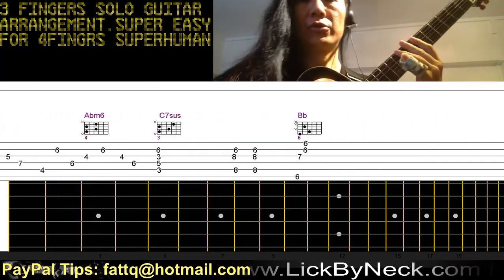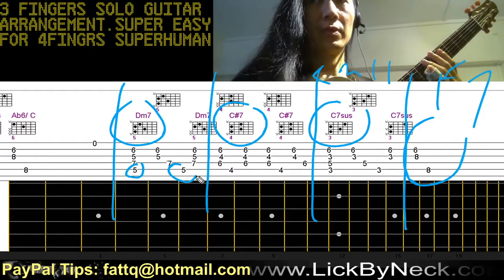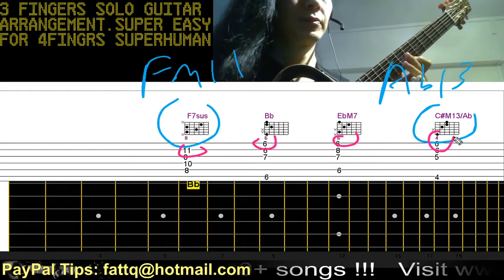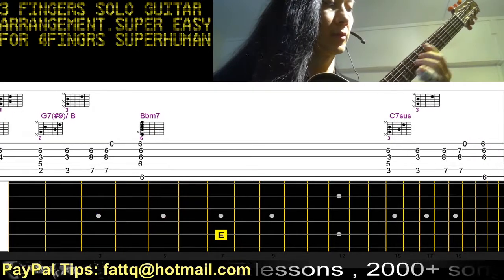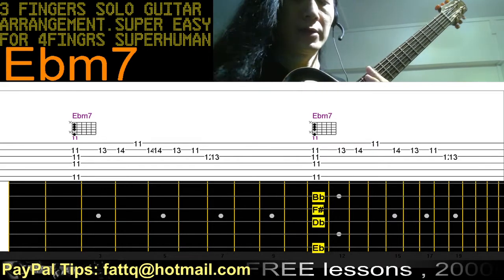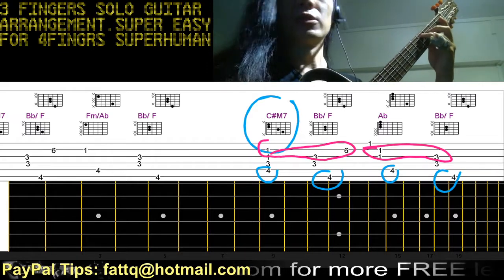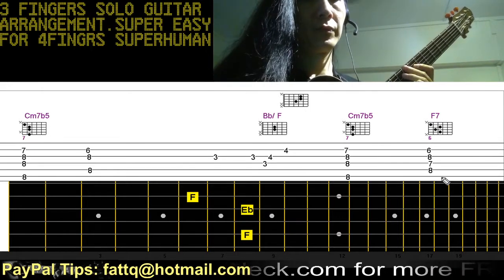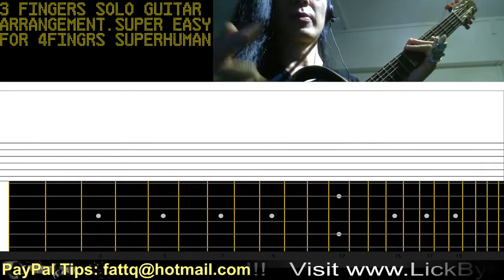"One Note Samba" 3 Fingers Solo Fingerstyle Chord Melody Guitar Lesson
Here, the arrangement is broken down into bit size for easy play along. Analysis of the arrangement and chord melody approaches are also covered.

For more FREE chord melody guitar lessons (and 2000+ songs), please All the lessons are available in TABs, Chord Grid Charts, Audios, Videos and Animated Software format.

Have fun!